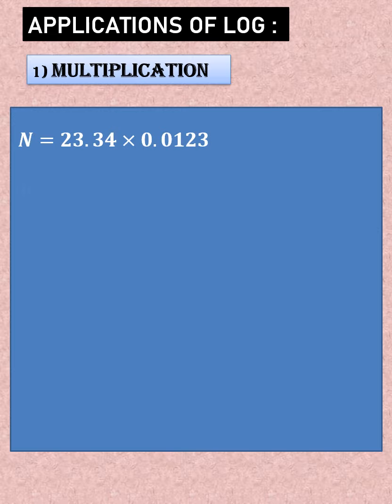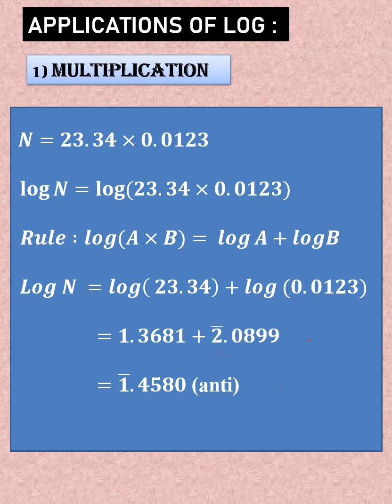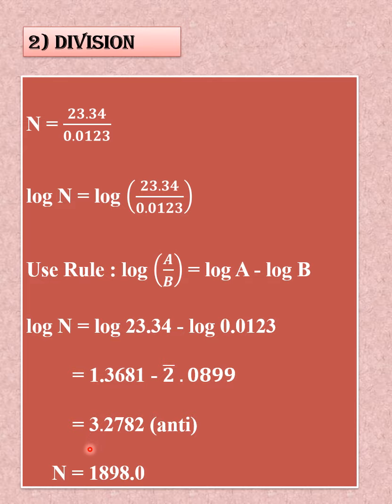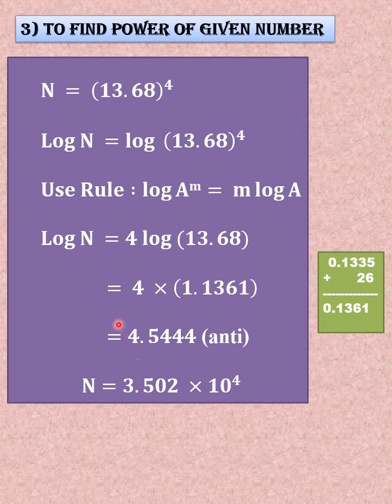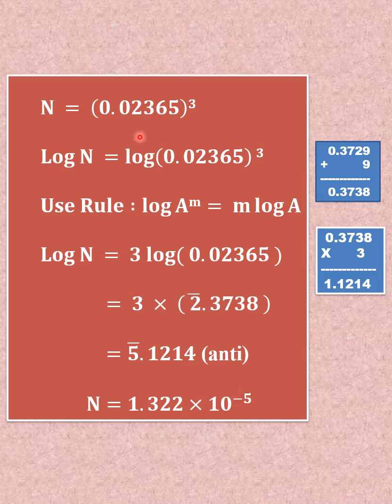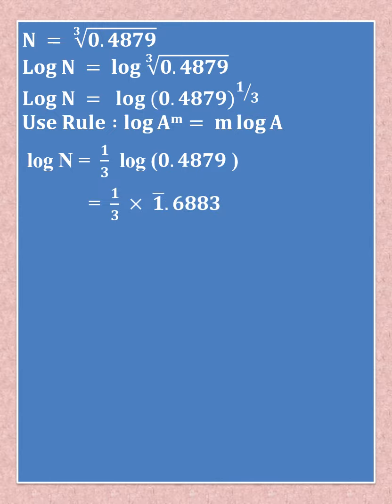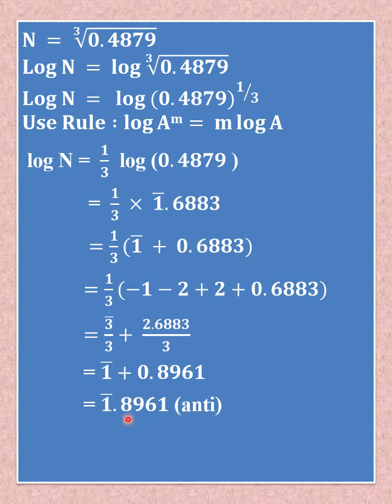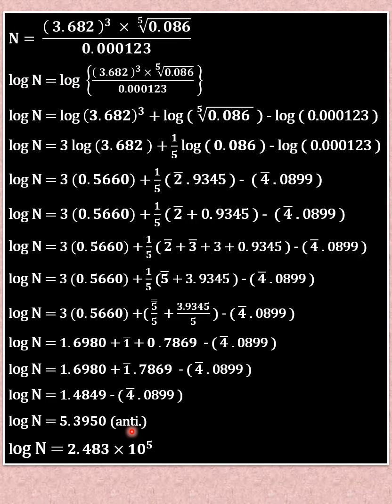LOG NUMERICALS PART 3 video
To solve NUMERICALS using Logarithmic Table.
Application of Logarithm.
1) Multiplication
2) Division
3) To find power
4) To find roots